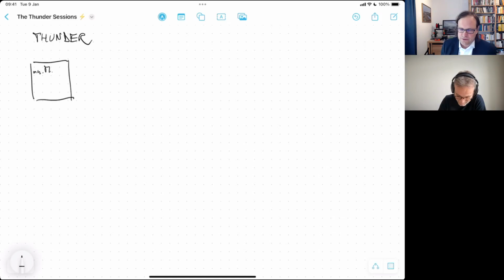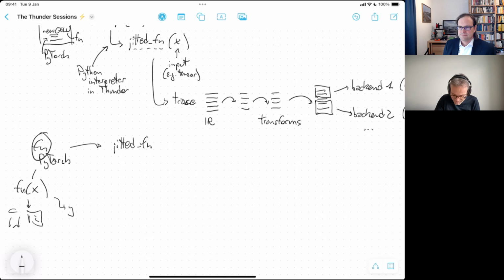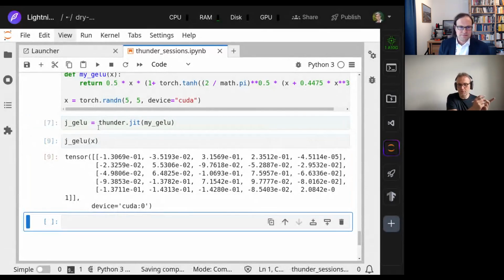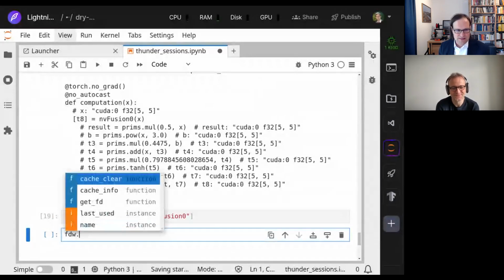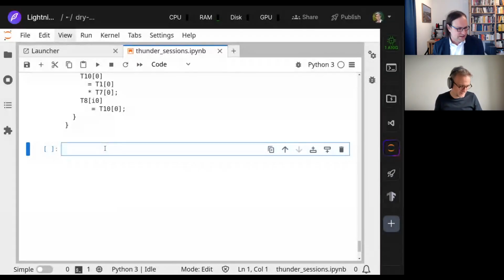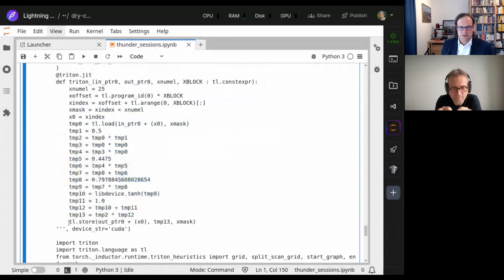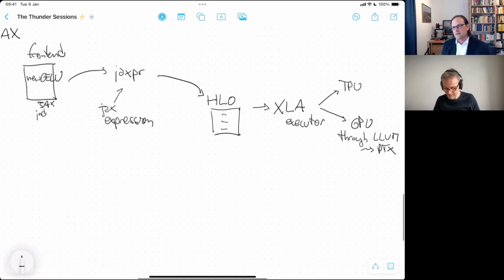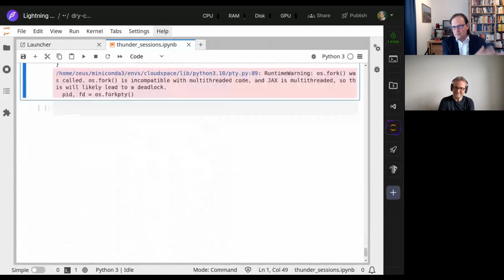The Thunder Sesssions | Session 3 | Deep Learning Compilers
A chat about deep learning compilers and how the sausage is made, with hosts Luca Antiga, CTO, and Thomas Viehmann, Principal Research Engineer, two of the leading experts behind PyTorch Lightning and Thunder, the source to source compiler that can speed up models by 40%